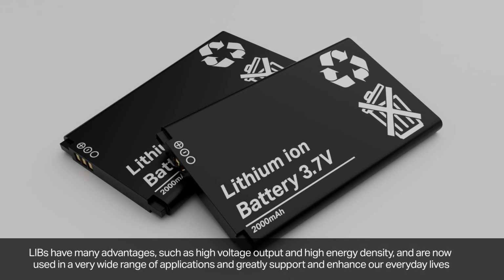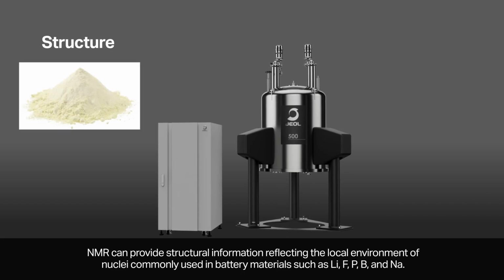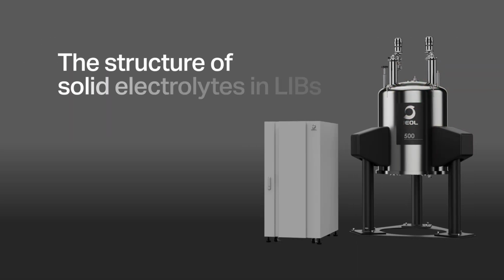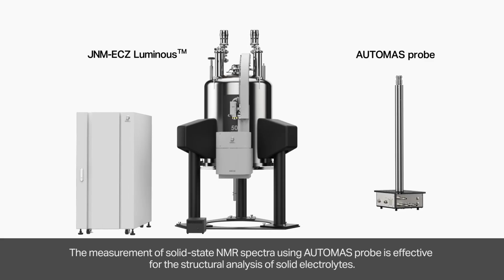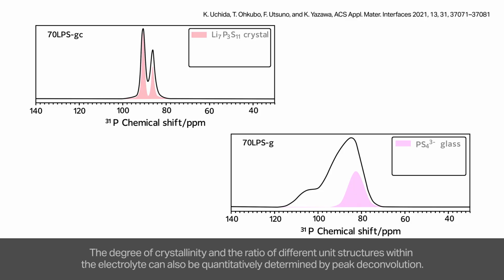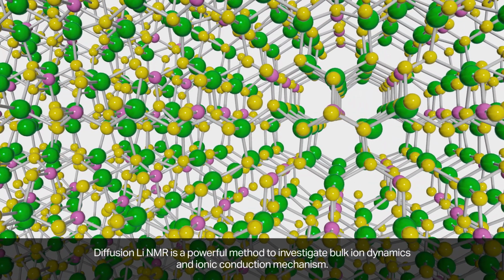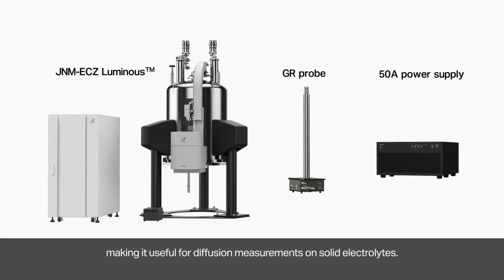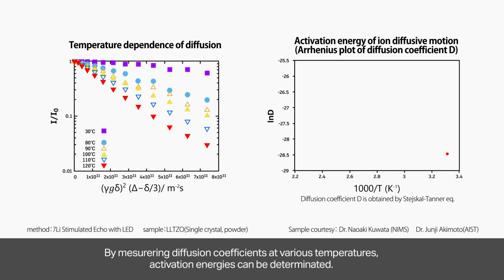Solid Electrolytes: Structure and Ion Dynamics (NMR for LIB Analysis)